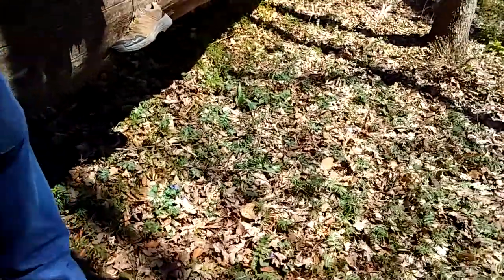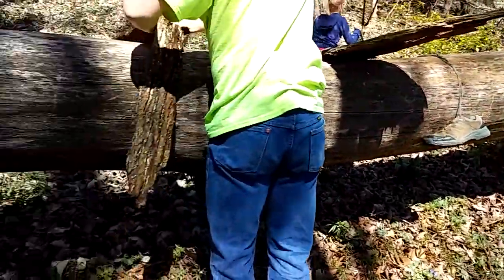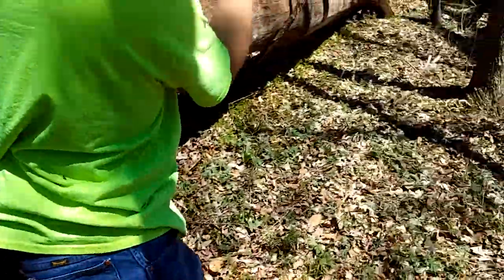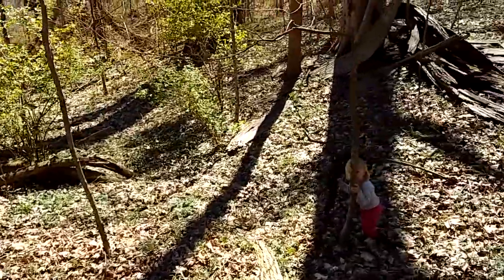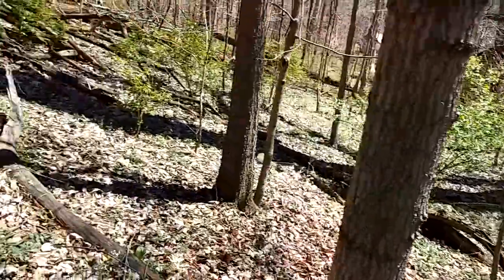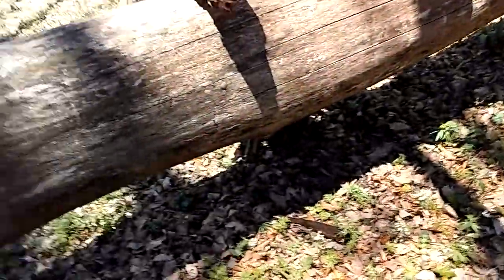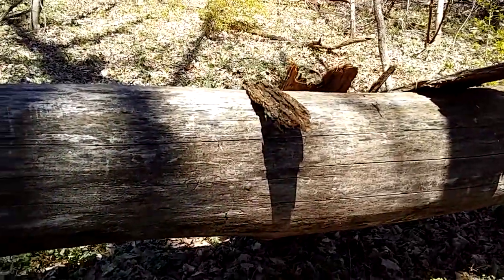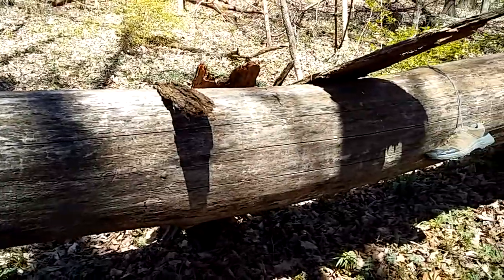Debris shelter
George Rogers Clark park 2017